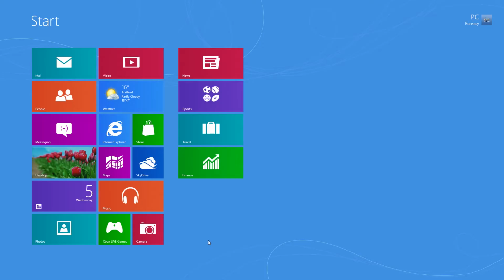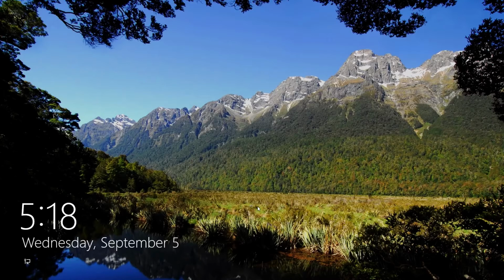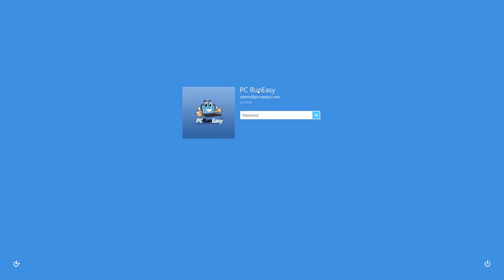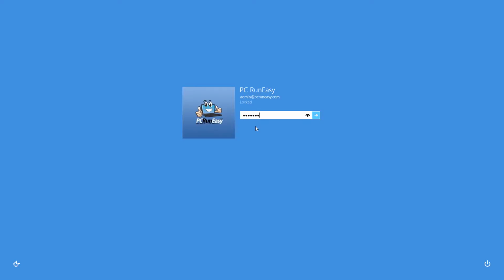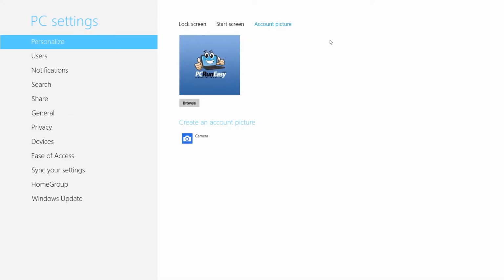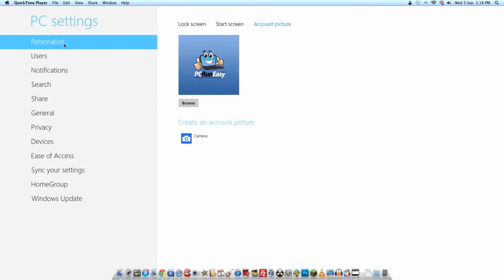How to Change your Account Picture in Windows 8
Quick tutorial on how to change your account picture in Windows 8